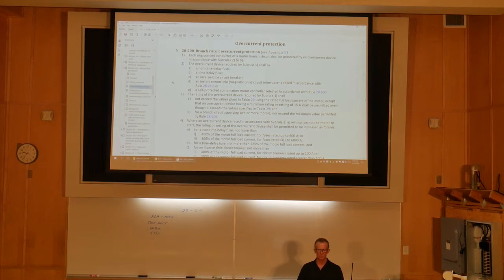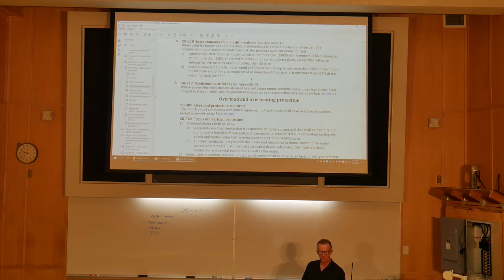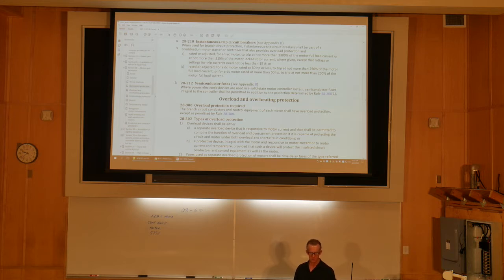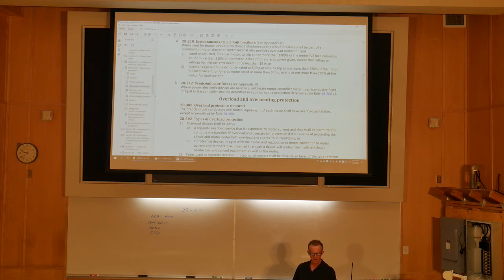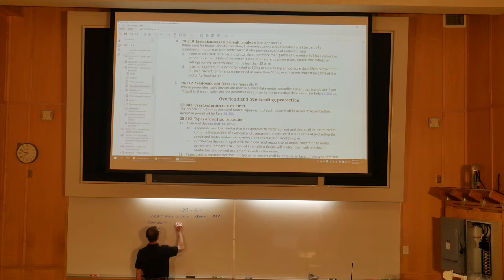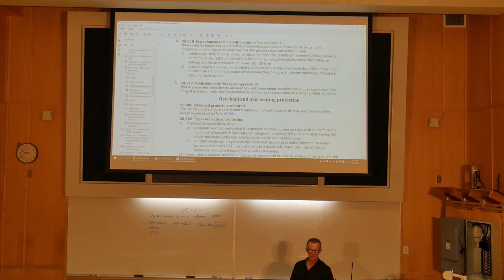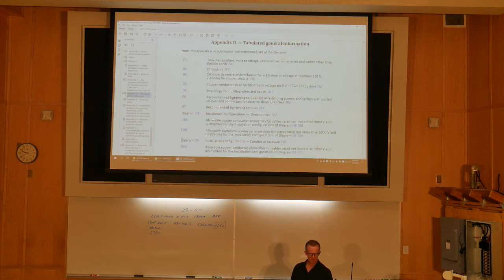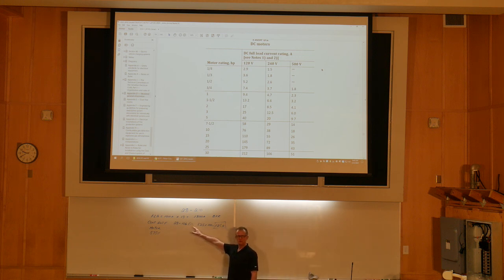Section 28 Instantaneous Trip CB and DC Motors